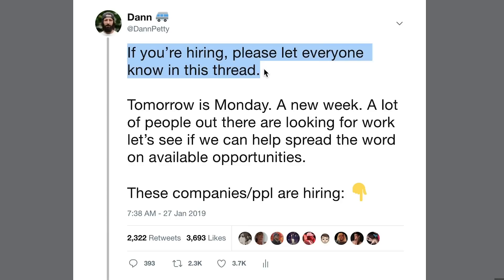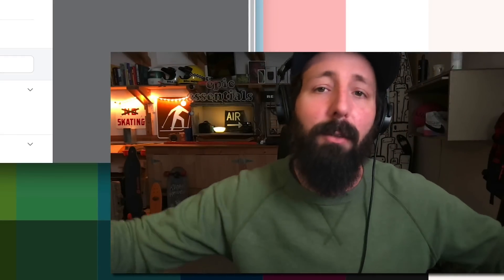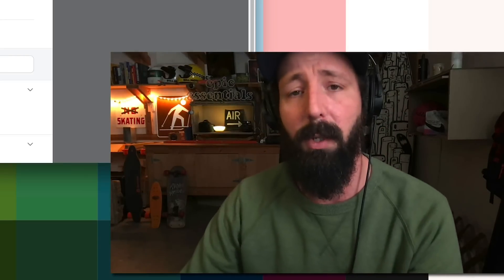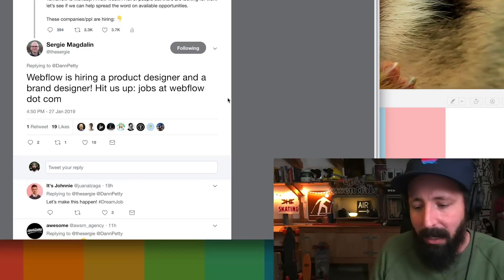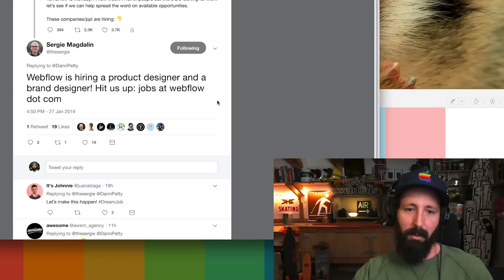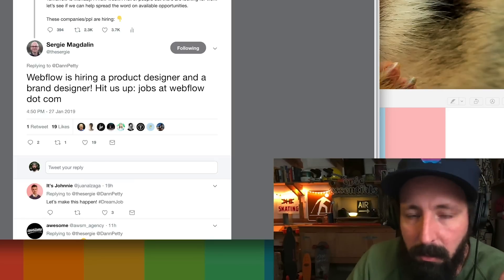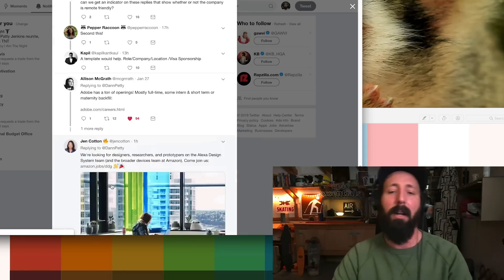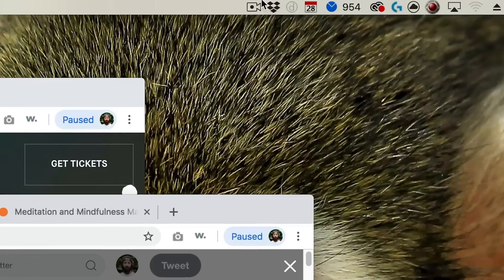SO MANY JOBS! Now stand out and get that successful job interview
The Twitter thread with 100s of design jobs available NOW! (Be sure to follow for more).